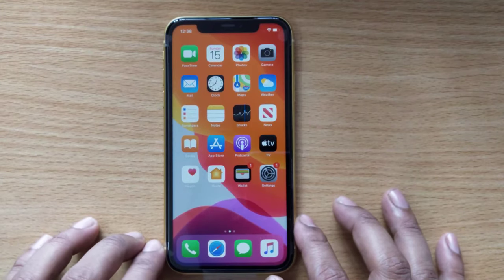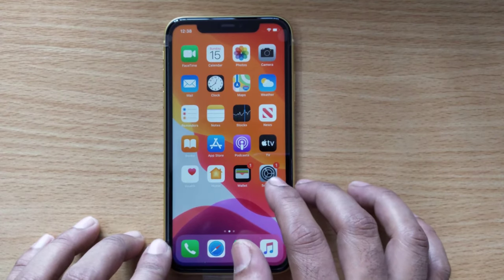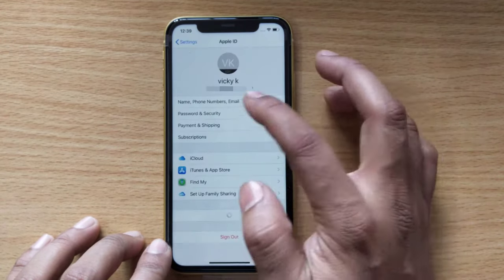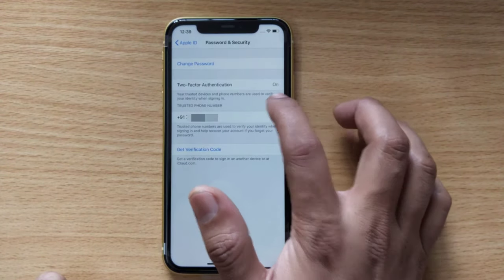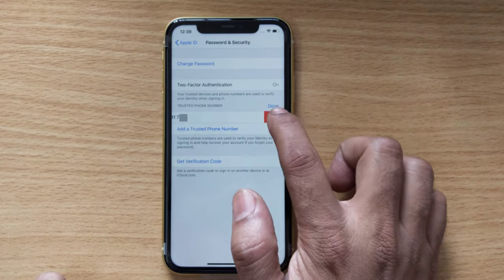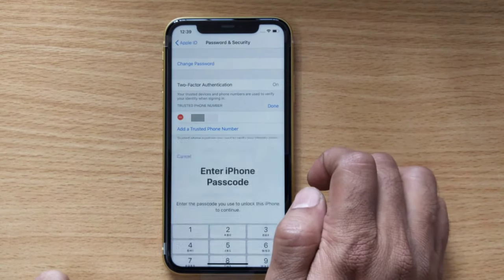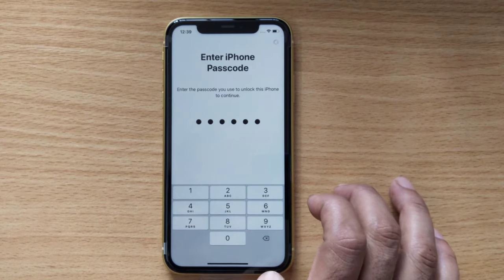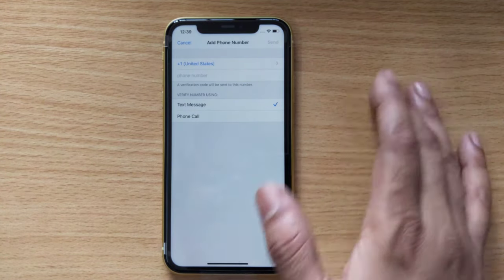How to remove your Phone Number from Iphone?